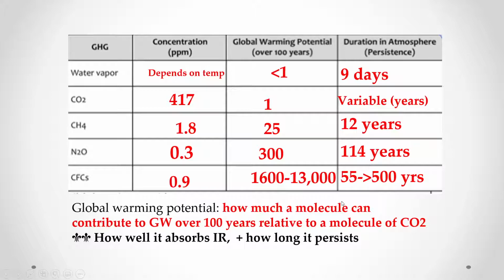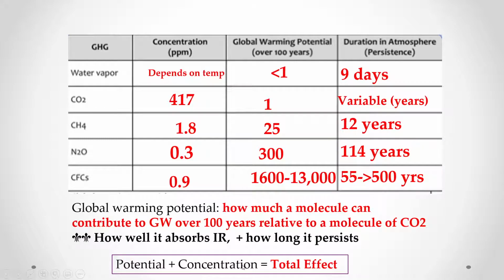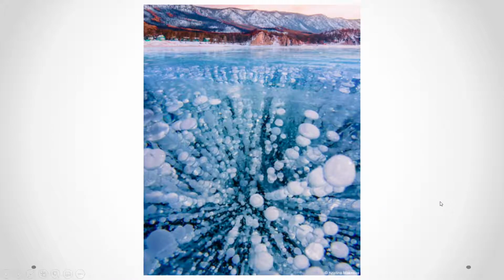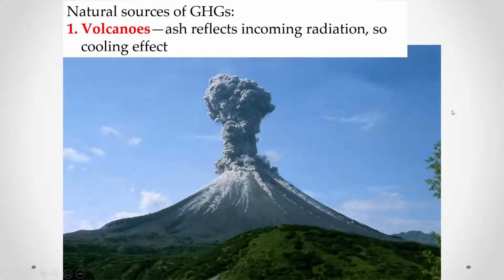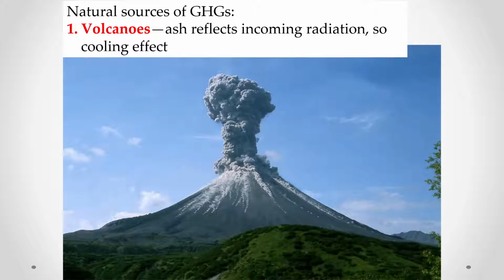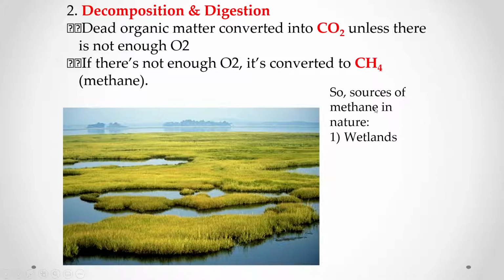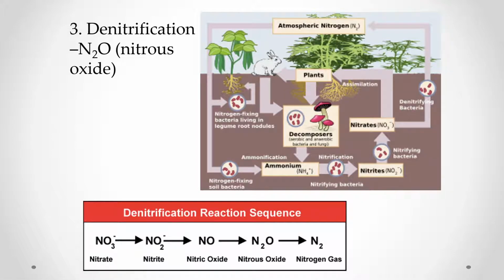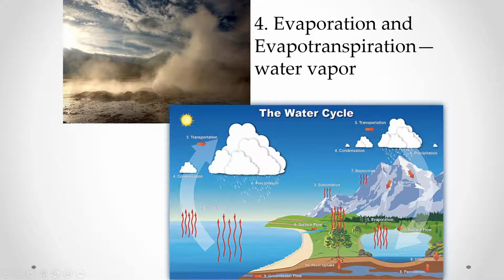APES Unit 9.3 The Greenhouse Effect Part 2 of 2